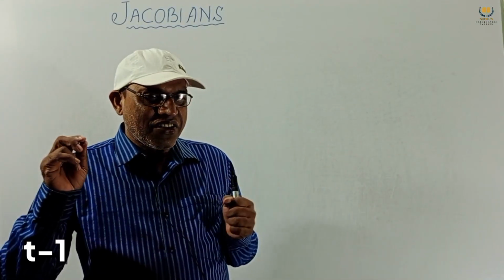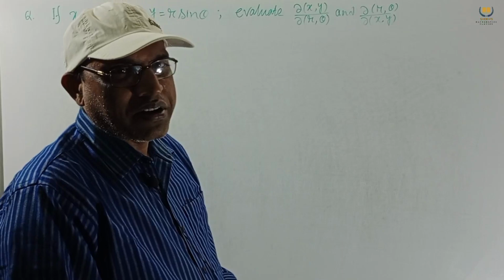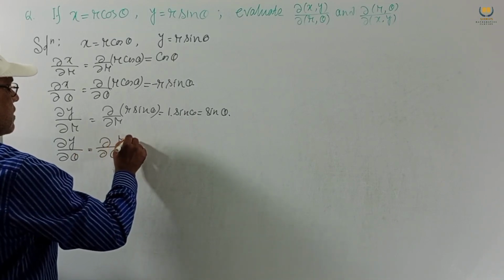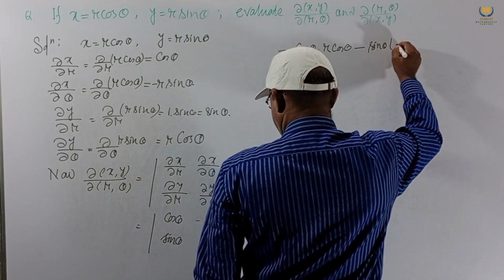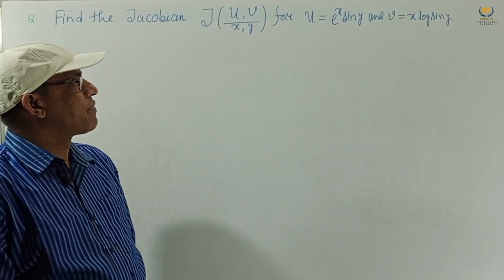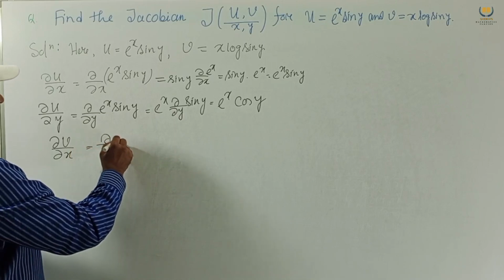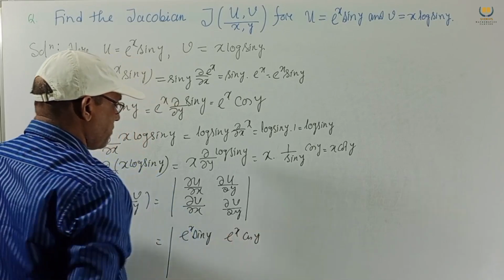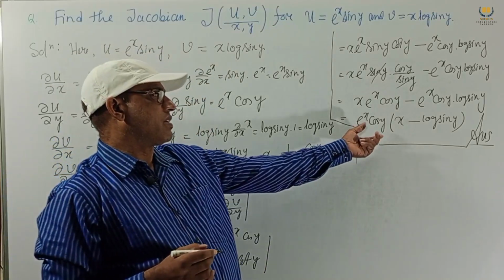Jacobian definition and problems with solution for B.Tech and B.Sc. students part -1 by R. Sheikh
Q. If x= r cos θ, y=r sin θ: evaluate  ∂(x,y)/ ∂(r,θ)
and ∂(r,θ)/∂(x,y)
Q. Find the Jacobian J(u,v/ x,y) for u= e^x siny and v= x log siny